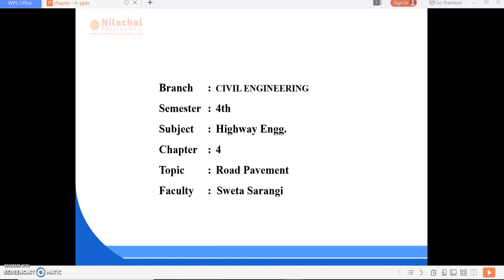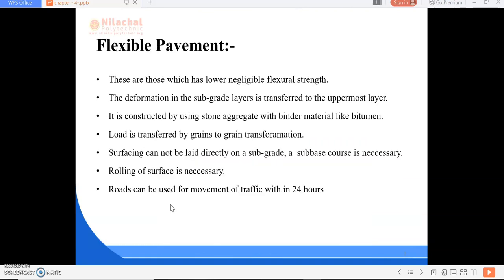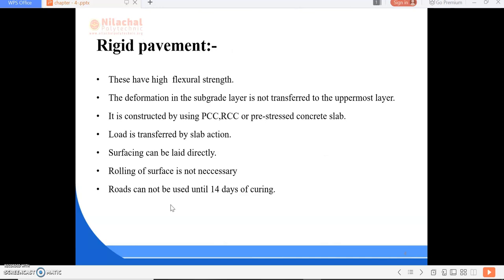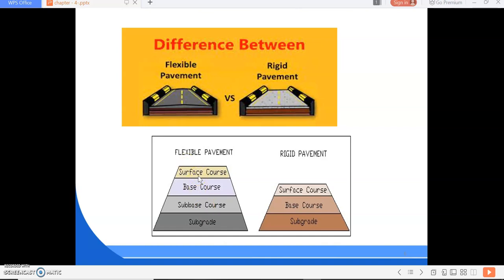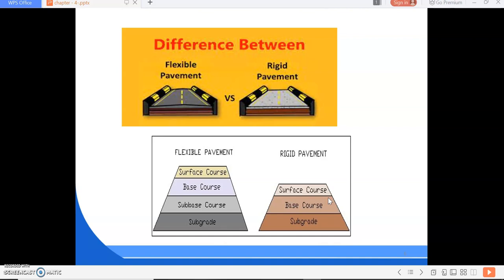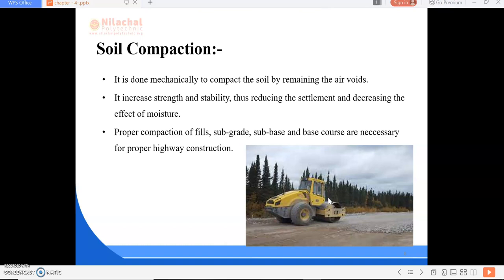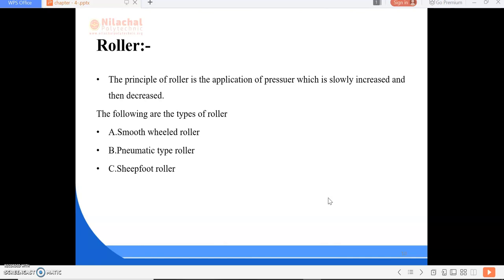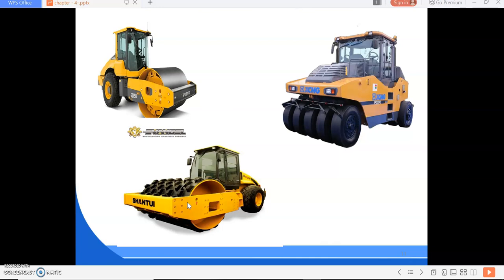4th | CIVIL | HIGHWAY ENGINEERING | CH 4, ROAD PAVEMENTS , Part 1